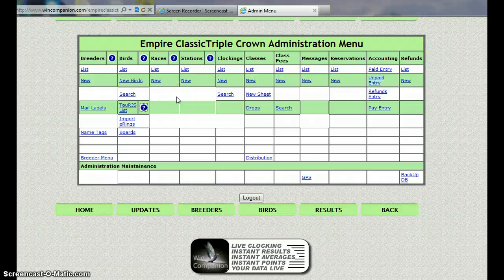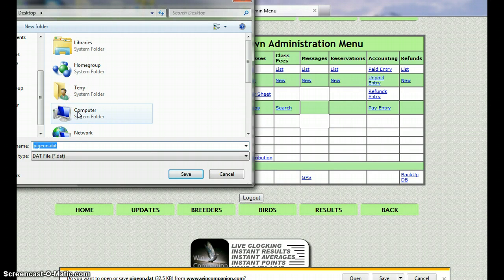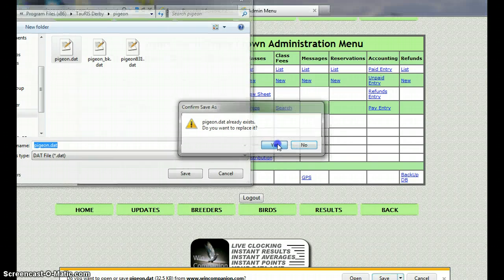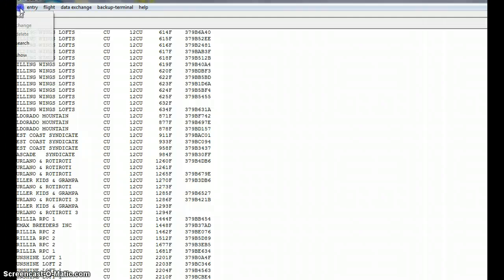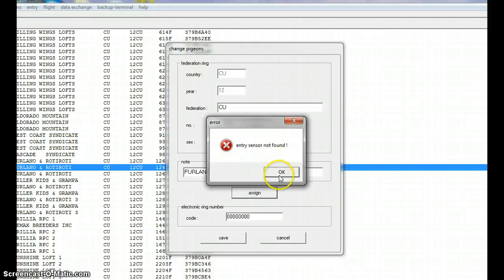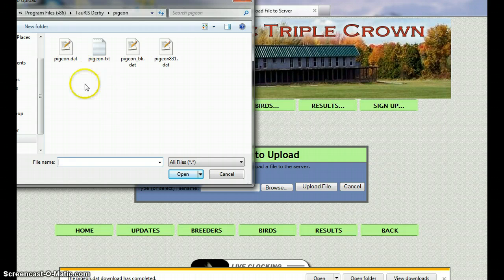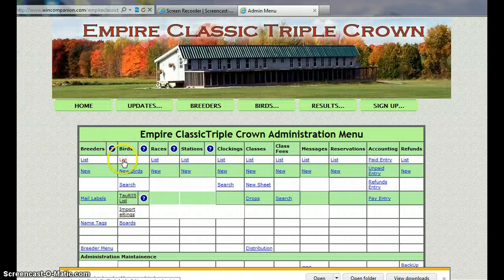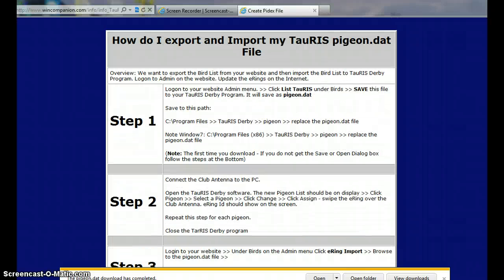TauRIS Bird List Download and Upload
How to download and save the bird list in the TauRIS Derby program.  Chip the Birds and then upload the chip ring numbers back to your database on Wincompanion